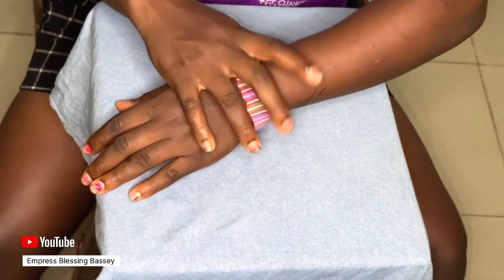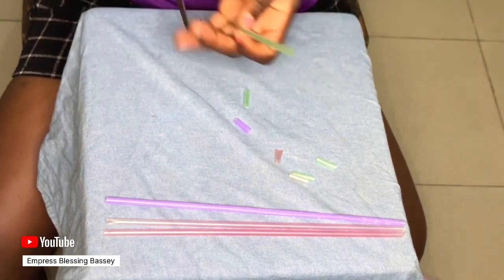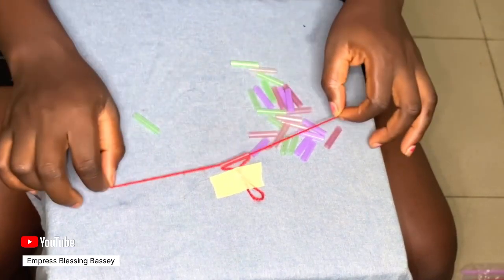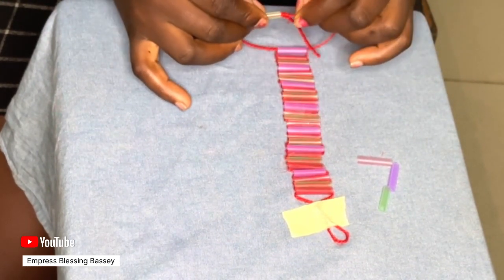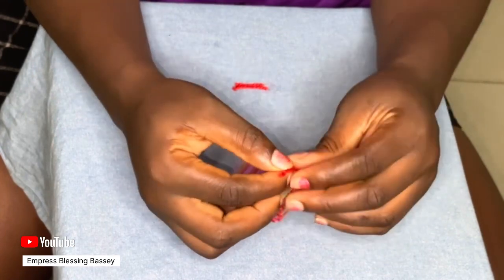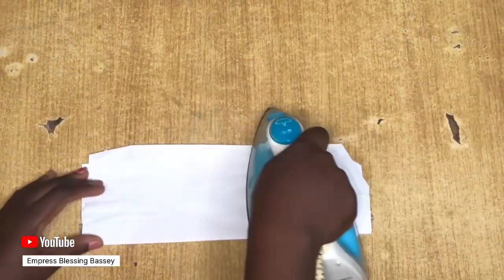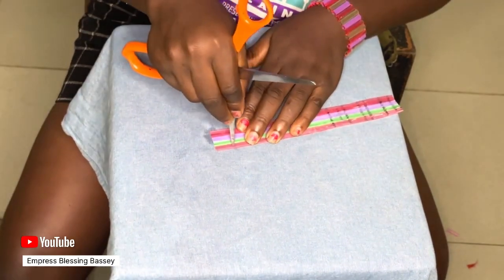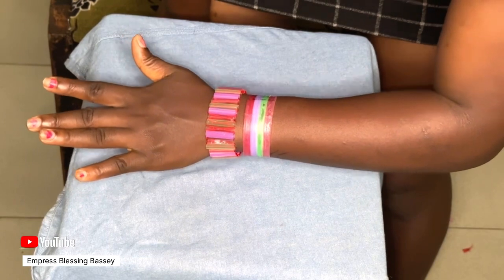2 DIY Project with drinking straw | how to make bracelets with drinking straw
Watch how to make these amazing Straw Bracelets.